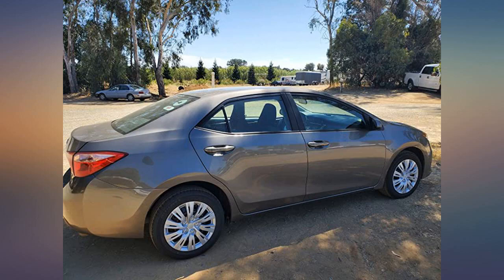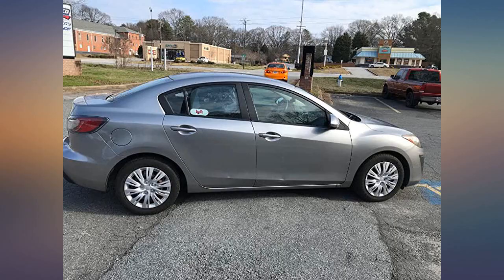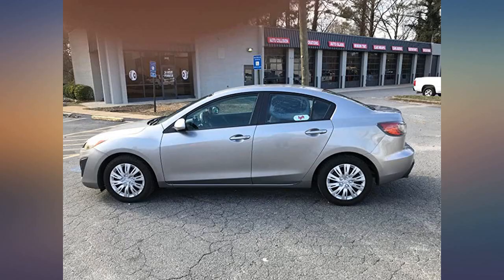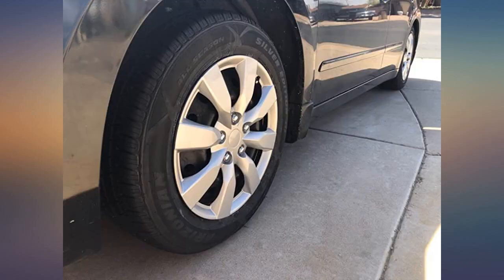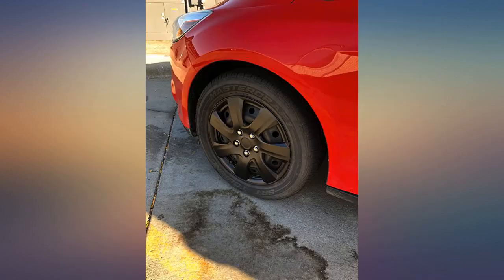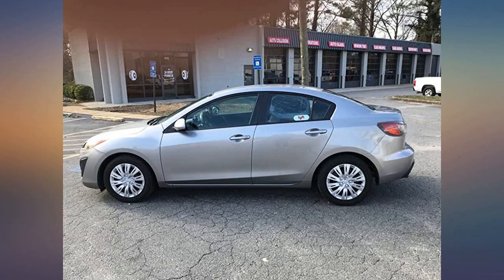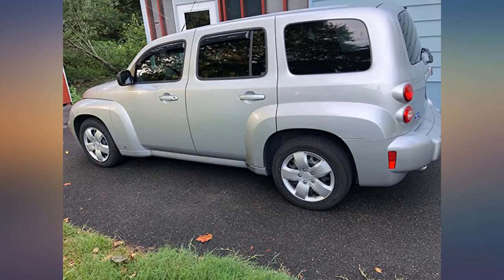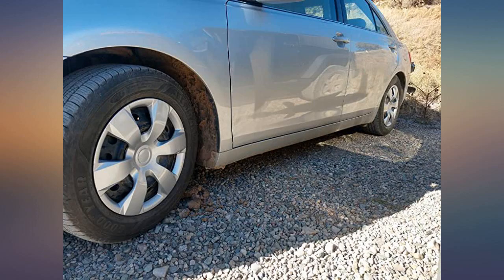BDK Wheel Guards – (4 Pack) Hubcaps for Car Accessories Wheel Covers Snap Clip-On review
Main Features:
by entering your model number.. Please Ensure to Check your Tire/Wheel Size Before Purchase! Designed for (P16) 16” Stock Steel Wheels and will not fit over alloy wheels. Designed on OEM Replica Style – For Replacement with Fast & Easy Snap-on Installation - Made from Premium ABS Material – Lab & Road Tested for Performance and Ultimate Durability. BDK Wheel covers fit most models of vehicle brands including Acura, Chevrolet, Dodge, Ford, Honda, Hyundai, Kia, Mazda, Mitsubishi, Nissan, Subaru, Toyota, Volkswagen and more. Adjustable Retention Rings ssures Firm Grip Gives Support to the Hubcaps Making Sure They Stay in Place. Locate the Curve on the Retention Ring and Match to the Tire Air Valve to Install. Installation Instructions & Video Available - Please refer to the Video and images available as well as detailed instructions below for assistance